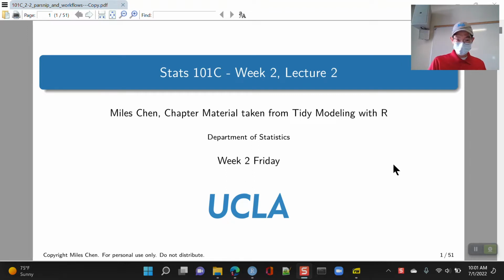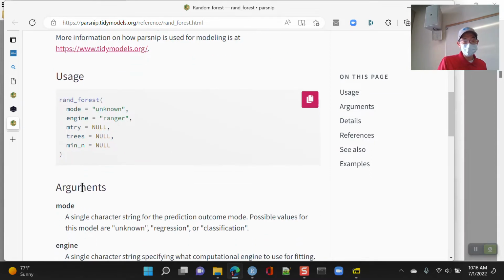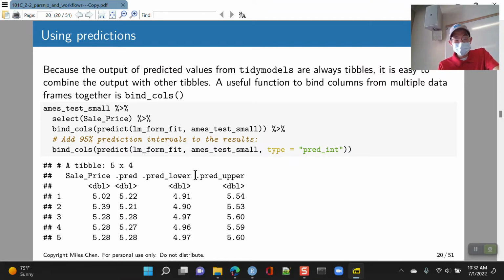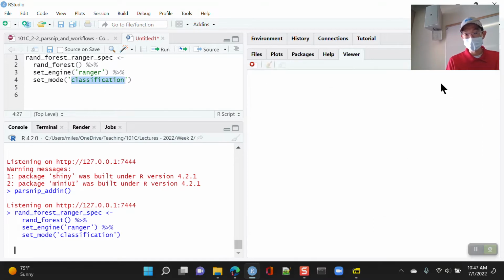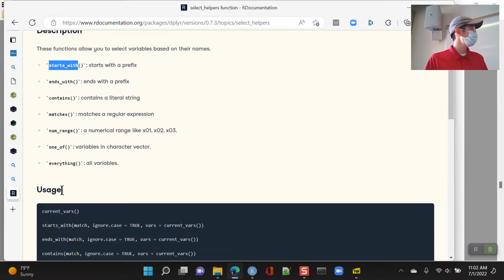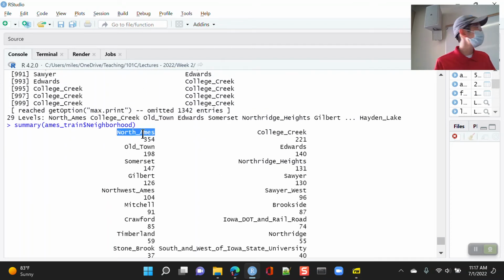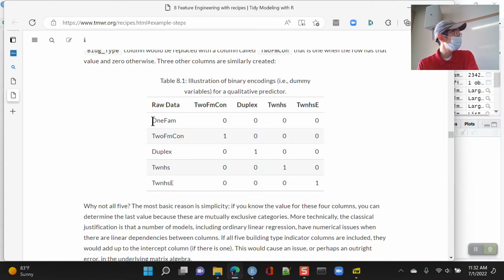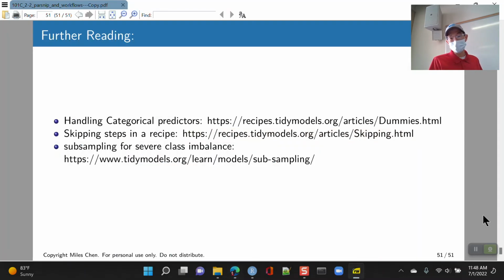2022 Jul 01 STATS 101C